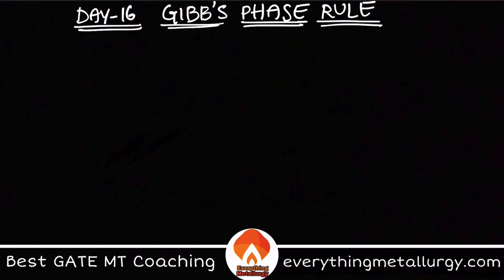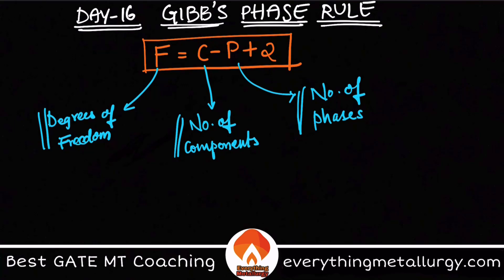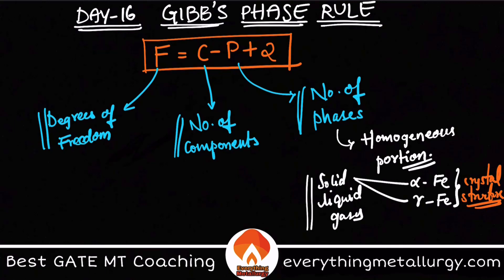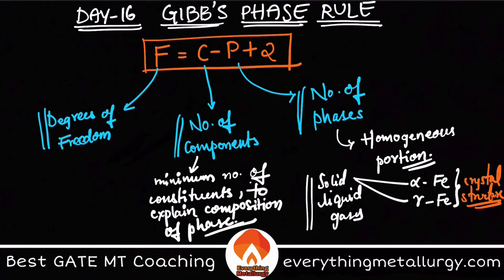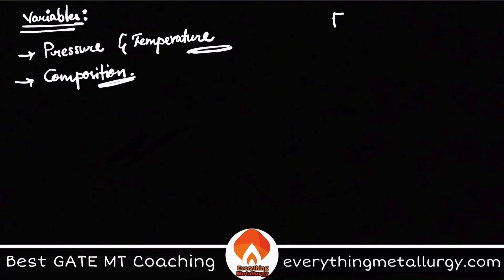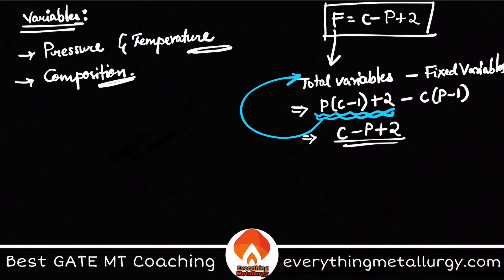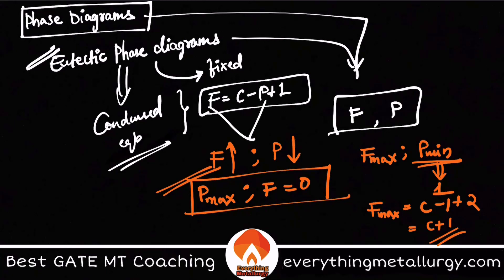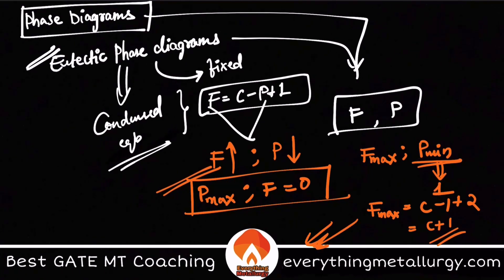Gibbs Phase Rule-Day16 | GATE MT2021 |100days100concepts | everythingmetallurgy.com |Videos & Tests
Hey guys,
Do comment on your suggestions !

RECORDED VIDEO COURSES :
Pre-recorded video lectures can be watched in our mobile app/website. We know that many students have connectivity issues, so we also provide in-app video downloads to benefit you. Te st-series of 50tests is provided.